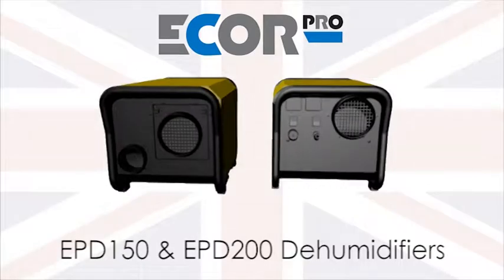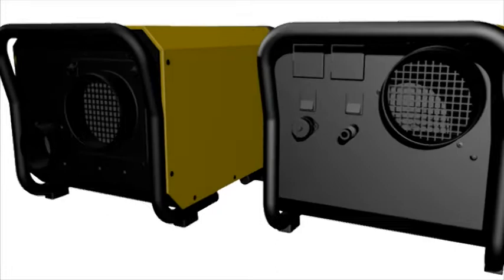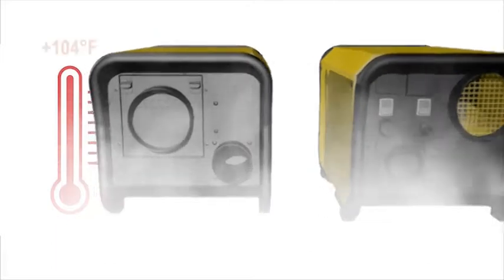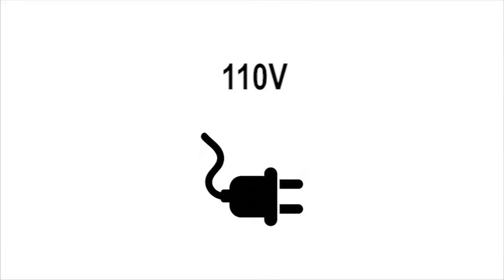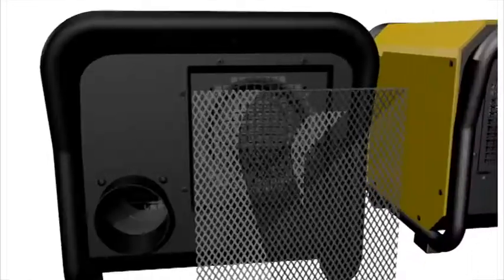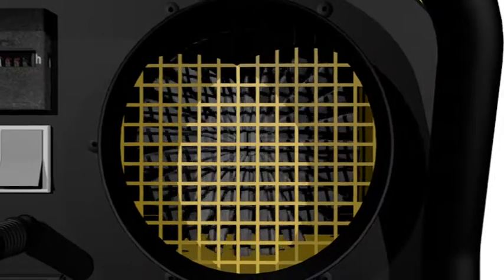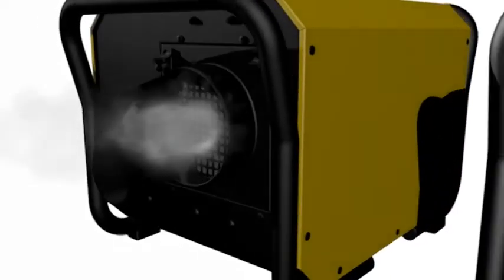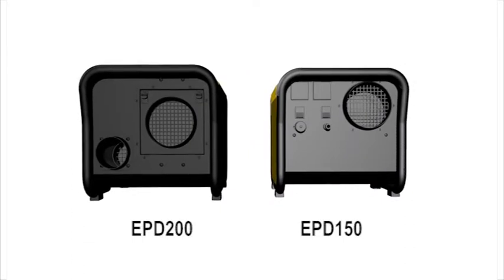Water and Flood Damage Restoration USA| Expert Dehumidifier by Ecor Pro. Professional Dehumidifiers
Crawl space dehumidifier that is suitable for flood drying  & whole home protection.   All day every day use.
Using patented DryFan® technology from Ecor Pro, the number one name in dehumidifier technology.  Moisture is simply vented away even vertically upwards saving time emptying the water container.

Water is simply vented away.  Every time air enters the dehumidifiers the air is dried by 30% and is expelled to the outside as a hot vapour so can even be mounted upside down.  No water to empty

USA - EPD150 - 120V supply 60 Hz that can be run off a 12V DC-110V AC converters , auto power reset in case of power supply interruption. “3-hole” technology commercial desiccant dehumidifier; water removal (at 80?F / 60% RH – AHAM) – 53 pints/day (25 liters); 74 pints/day (34 liters) maximum extraction. Operating range from -4?F up 104?F maximum room temperature for continuous drying applications, with 267 CFM air volume capacity (223 CFM – exhaust / 44 CFM – regen air flow). Highly efficient, very quiet fan operation (56dB) and yet low energy consumption in use for large moisture extraction capacity. Desiccant Rotor is the heart of the EPD150 dehumidifier. It is an array of specially absorbent membranes arranged as a series of corrugations to give a vast surface area making it an extremely efficient moisture collector. It is encased in a galvanized steel ring and turns on high quality sealed ball bearing units. Uses a ceramic PTC (Positive Temperature Coefficient) type regen heater, which means the heating element can never overheat to hazardous temperaturs, even if the regen airflow is completely blocked. Uses patented “RadiCal” backward curved fan unit, highly efficient yet quiet system, designed to give a good balance of both “Process” and “Regen” airflows Compact and smallest desiccant dehumidifier in its class, can be easily transported without the fear of water leaks after residual water in the tank; all metal construction inside and outside designed for longevity; removable carrying handle for easy transport and mobility; and anti-scratch four plastic feet that can be swivelled out to make four anchor points so that the unit can be mounted with suitable screws to walls/ceilings or simply fastened down onto a surface; IPX1 rating which means the unit can still operate even in more damp conditons. Equally robust controls can be linked to an optional remote humidistat or switched over to manual control with on/off switch. Built-in analogue amp meter that can review performance and measure energy consumption; an hour meter that measures the number of hours the machine is in operation – an ideal feature for the rental industry. Wet air-out ducted with 3.15 inch diameter ducting

USA - EPD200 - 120V supply 60 Hz that can be run off a 12V DC-110V AC converters , auto power reset in case of power supply interruption. “4-hole” technology commercial desiccant dehumidifier; water removal (at 80?F / 60% RH – AHAM) – 74 pints/day (35 liters); 95 pints/day (46 liters) maximum extraction. Operating range from -4°F up 10rF maximum room temperature for continuous drying applications, with 309 CFM air volume capacity (235 CFM – exhaust / 74 CFM – regen air flow). Highly efficient, very quiet fan operation (58dB) and yet low energy consumption in use for large moisture extraction capacity. Desiccant Rotor is the heart of the EPD200 dehumidifier. It is an array of specially absorbent membranes arranged as a series of corrugations to give a vast surface area making it an extremely efficient moisture collector. It is encased in a galvanized steel ring and turns on high quality sealed ball bearing units. Uses a ceramic PTC (Positive Temperature Coefficient) type regen heater, which means the heating element can never overheat to hazardous temperatures, even if the regen airflow is completely blocked. Uses patented “RadiCal” backward curved fan unit, highly efficient yet quiet system, designed to give a good balance of both “Process” and “Regen” airflows Compact and smallest desiccant dehumidifier in its class, can be easily transported without the fear of water leaks after residual water in the tank; all metal construction inside and outside designed for longevity; removable carrying handle for easy transport and mobility; and anti-scratch four plastic feet IPX1 rating which means the unit can still operate even in more damp conditions. Equally robust controls can be linked to an optional remote humidistat or switched over to manual control with on/off switch. Built-in analogue amp meter that can review performance and measure energy consumption; an hour meter that measures the number of hours the machine is in operation – an ideal feature for the rental industry. Wet air-out ducted with 3″ diameter ducting –